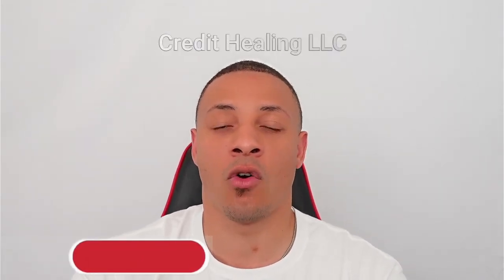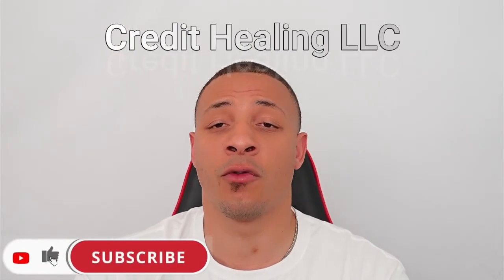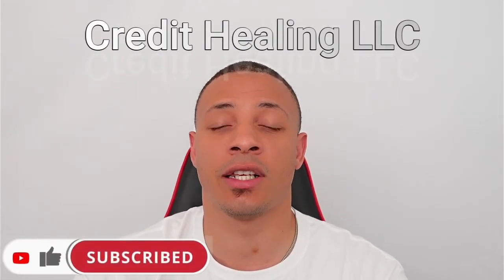Fannie Mae FINALLY APPROVED RENTAL HISTORY as a Mortgage Lending Qualification!